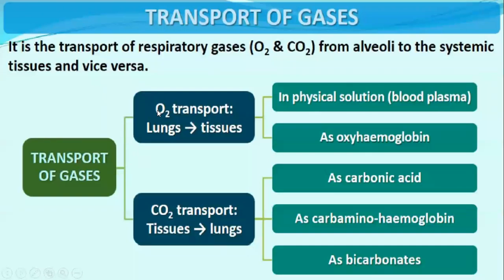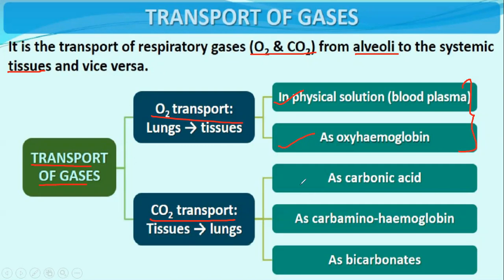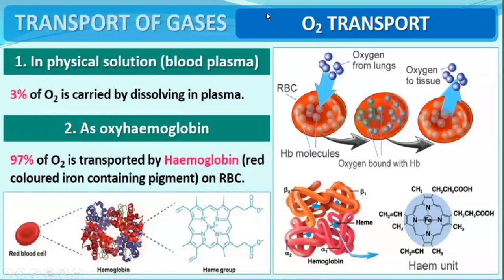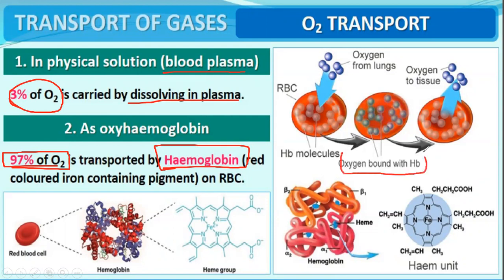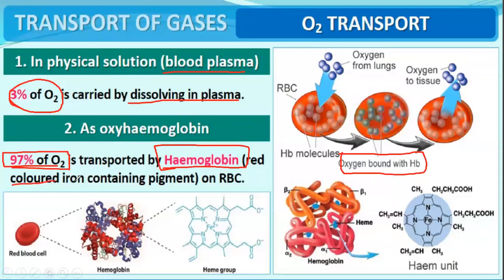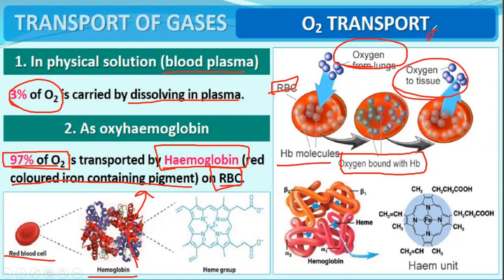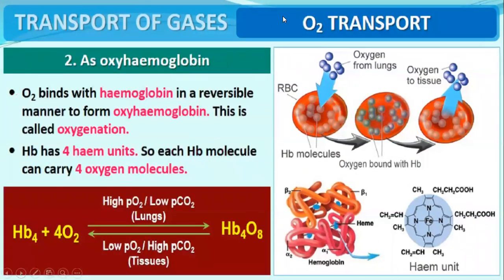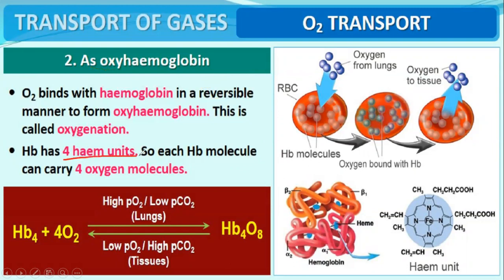Breathing & Exchange of gases/ Part 6/ Oxygen transport 1